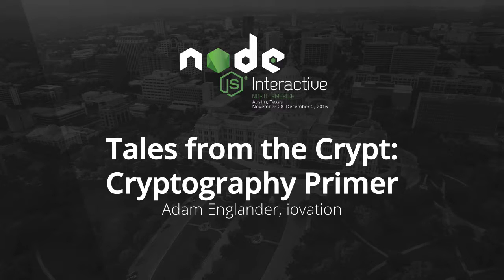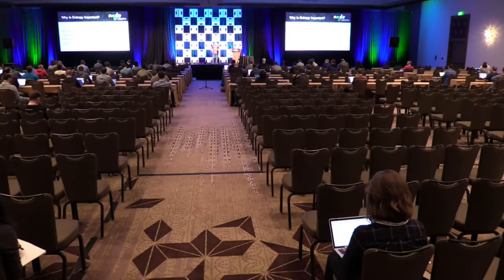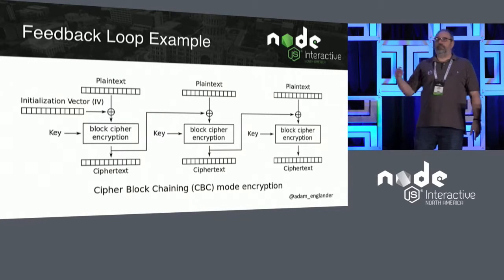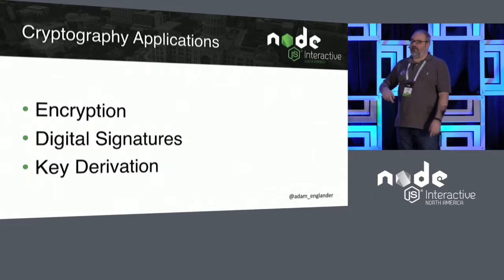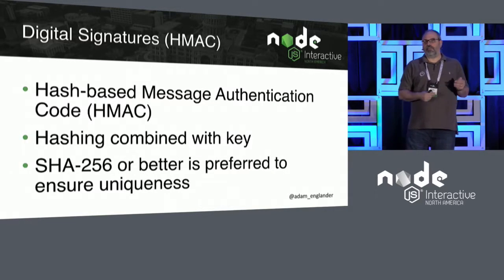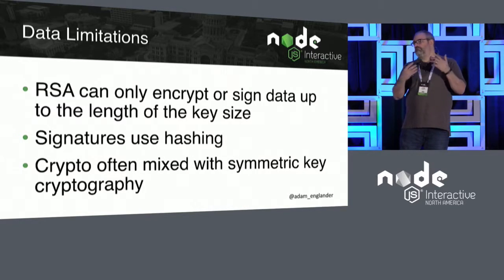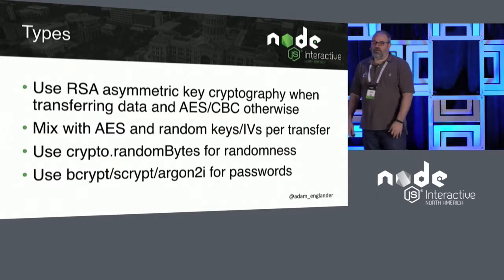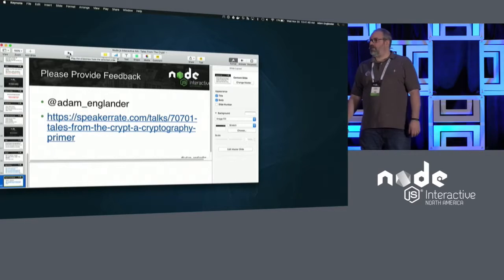Tales from the Crypt: Cryptography Primer by Adam Englander, iovation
Tales from the Crypt: Cryptography Primer - Adam Englander, iovation

Cryptography is a complex and confusing subject. There seems to be more disinformation than actual information. Learn how to properly use cryptography to secure user credentials and sensitive data. We will discuss cryptographic methodologies and algorithms available to Node.js. The focus will be on encryption, digital signatures, and hashing. We will discuss methodologies as part of a compare and contrast based on cryptography strength and randomness.

About